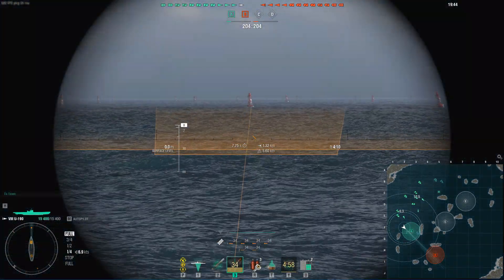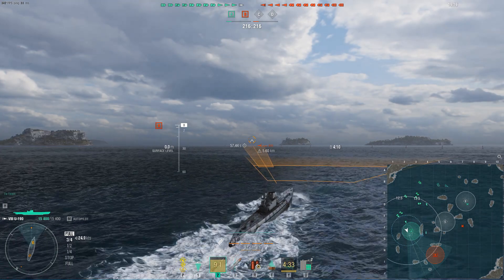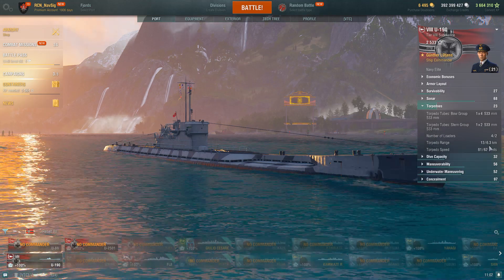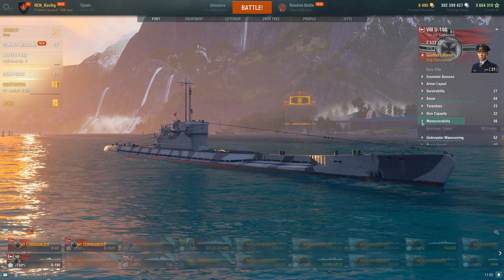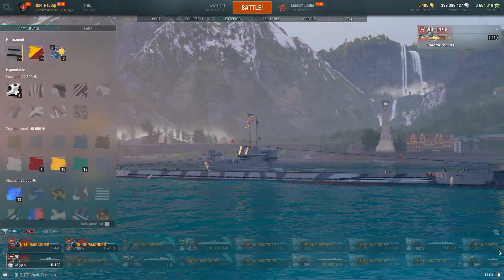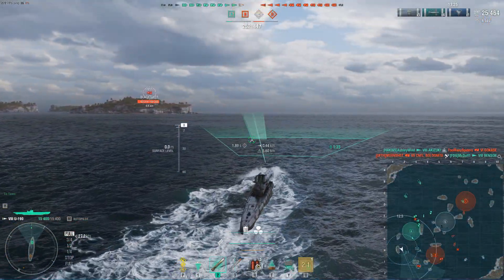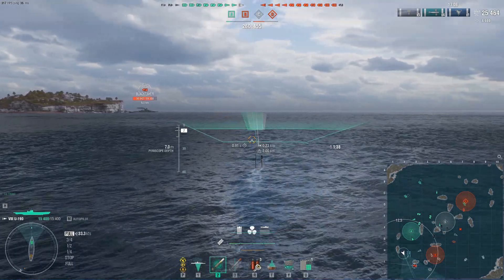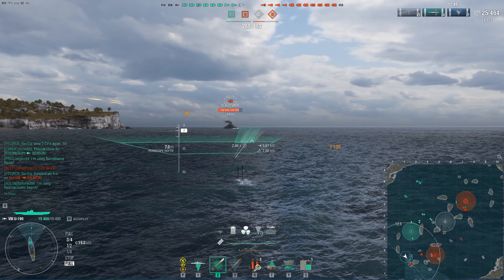World of Warships - U-190 Review Update, Good defensive boat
World of Warships - U-190 Review Update,  Good defensive boat, they now have 2 weaknesses.  lol Just 2.

WoWs
British subs
Early access
Undine
Alliance
Sturdy
Thrasher
I-56
S-189
U-69
U-190
U-2501
Chachalot
Salmon
Balao
Subs
Submarines